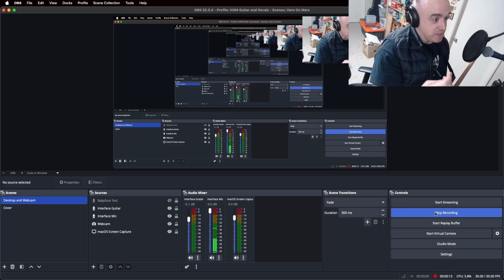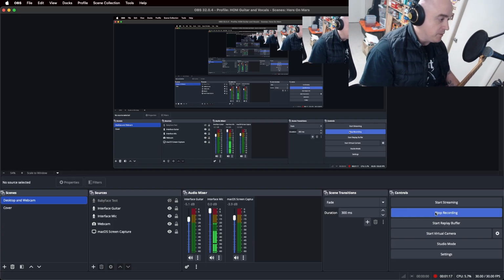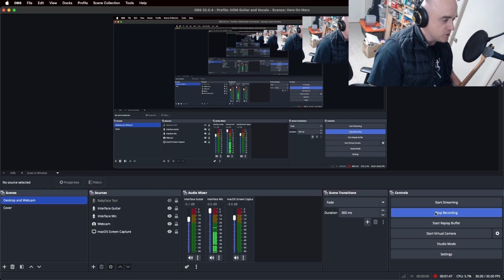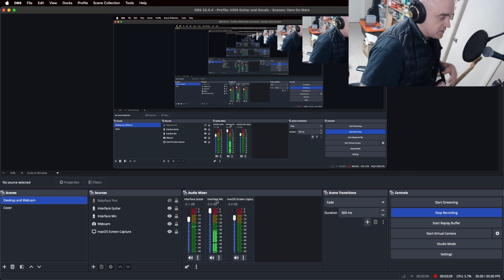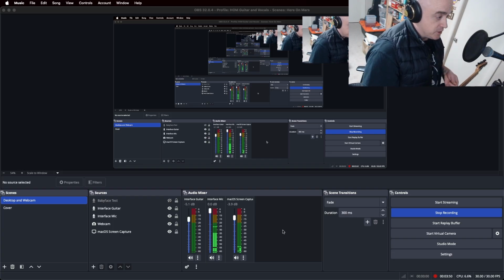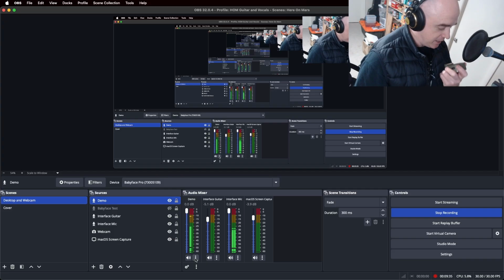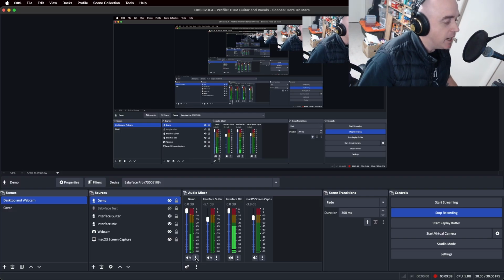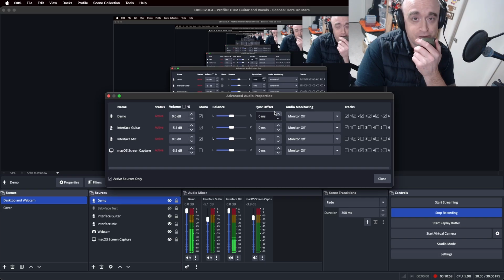Misadventures in OBS & Multitrack Audio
Getting multitrack audio from an interface like an RME Babyface Pro has always been a total pain in OBS. It seems like there's a way to do it now without extra software. Maybe it's been this way for a while? Not sure. Hope it helps you out!